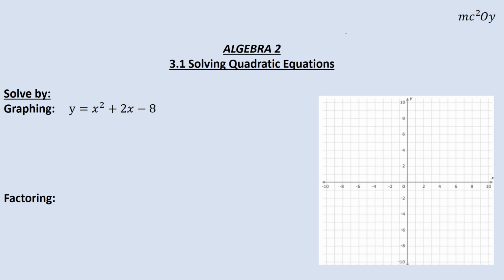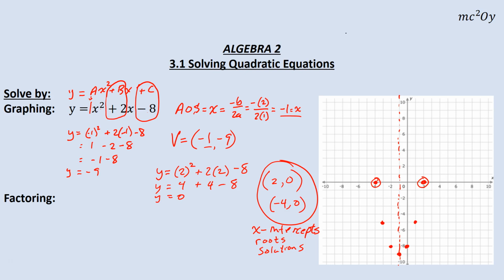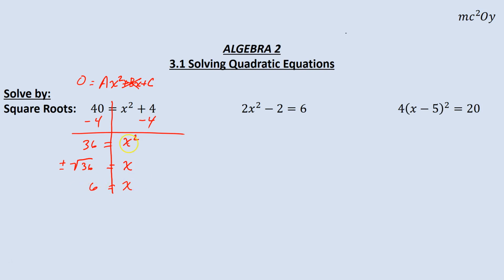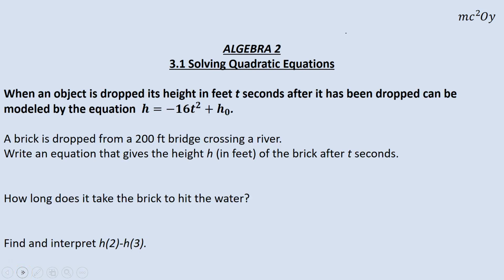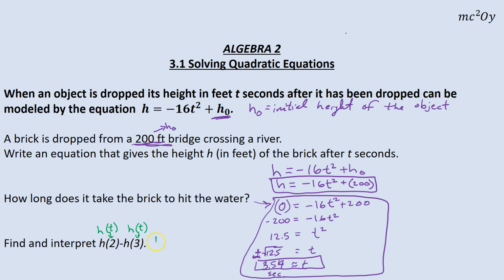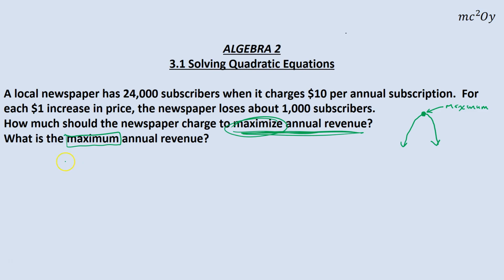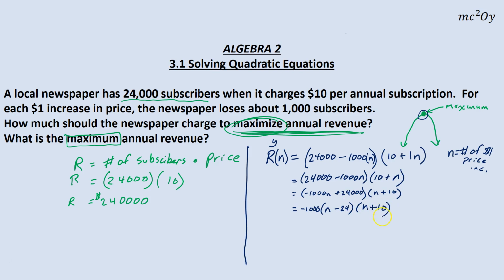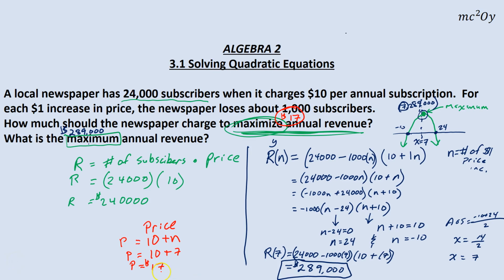A2 3.1, Solving Quadratic Equations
0:00 Solve by Graphing and Factoring
6:31 Solve by Square Roots
10:51 Dropped Object formula and Story Problem
17:24 Story Problem